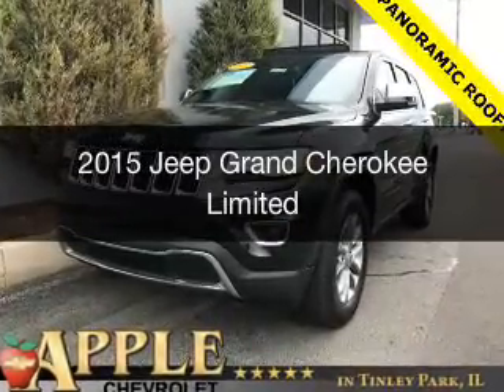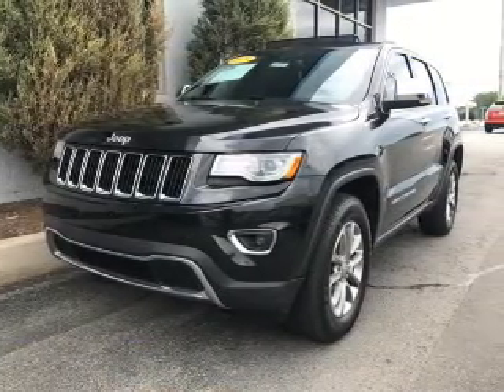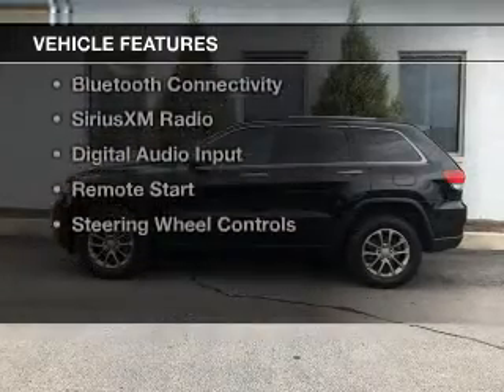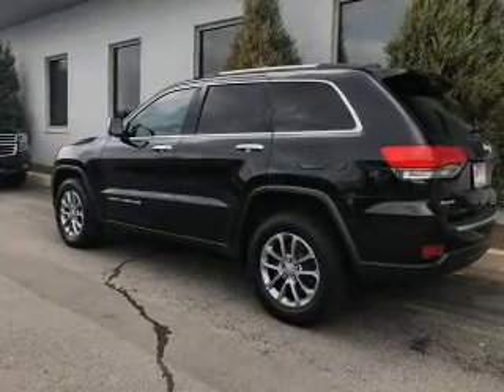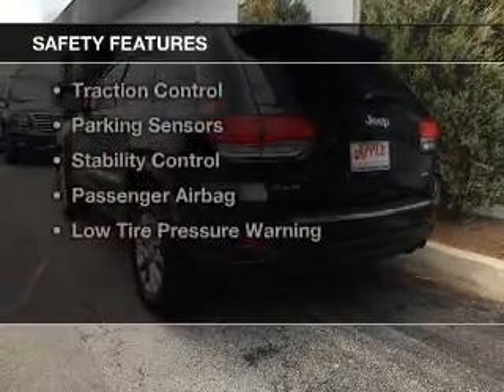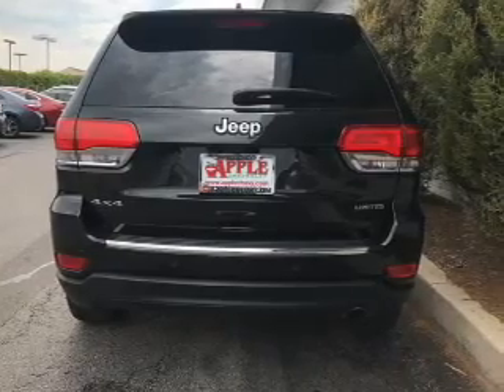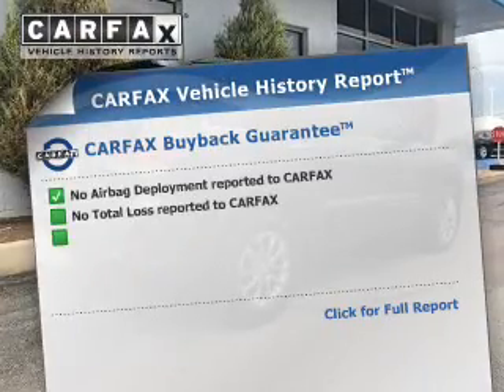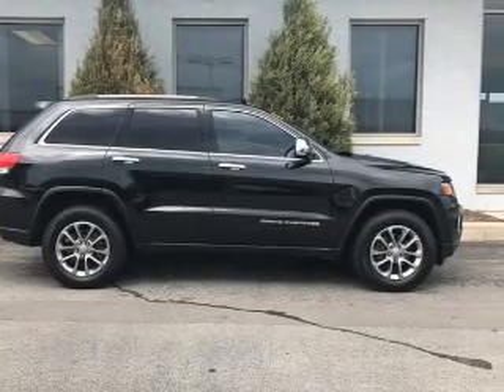2015 Jeep Grand Cherokee - Tinley Park IL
Apple Chevrolet

Year: 2015
Make: Jeep
Model: Grand Cherokee
Trim: Limited
Engine: 3.6 liter 6 cylinder 24 valve
Transmission: 8-Speed Automatic
Color: Brilliant Black Crystal Pearlcoat
Mileage: 33128

Address:
8585 W. 159th St.